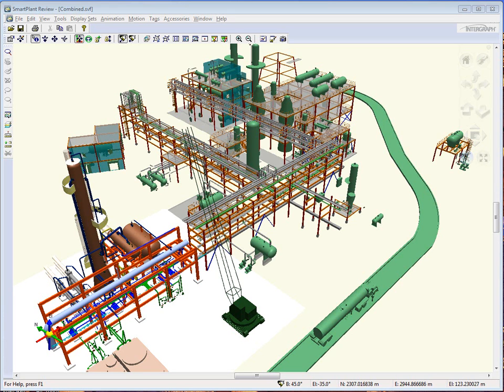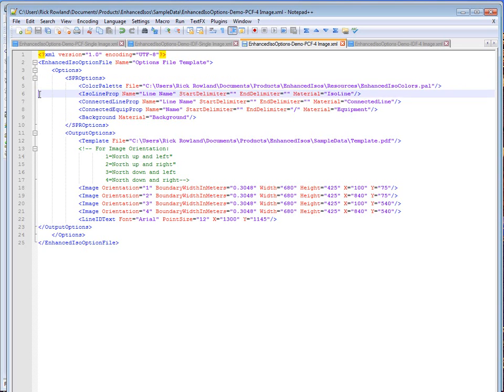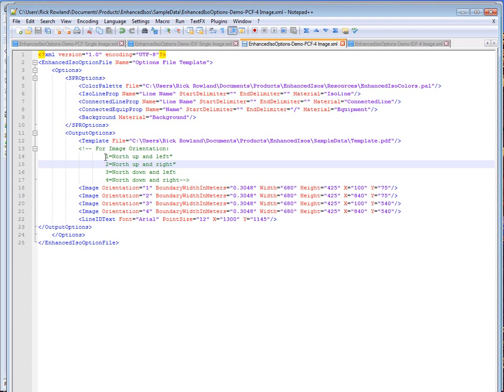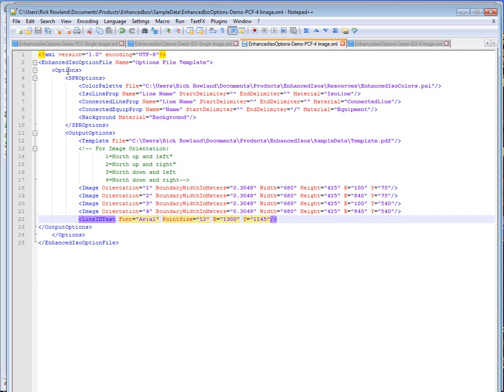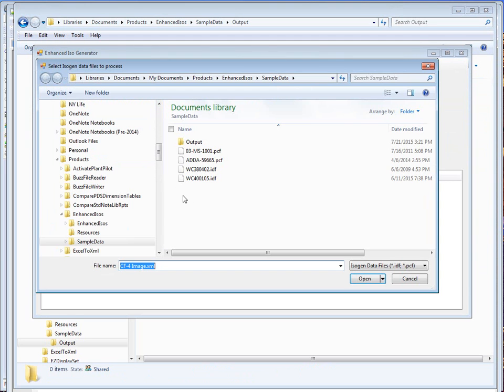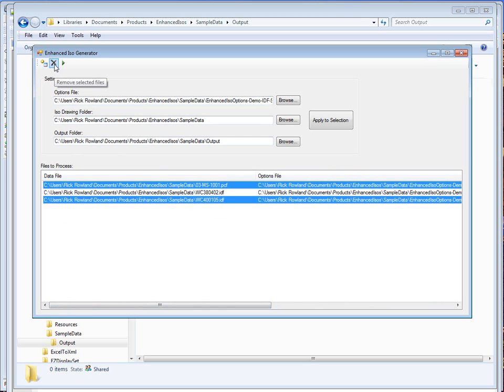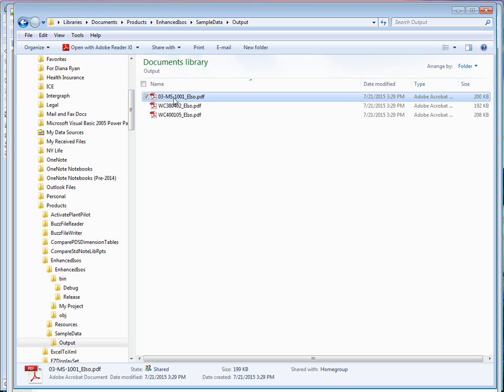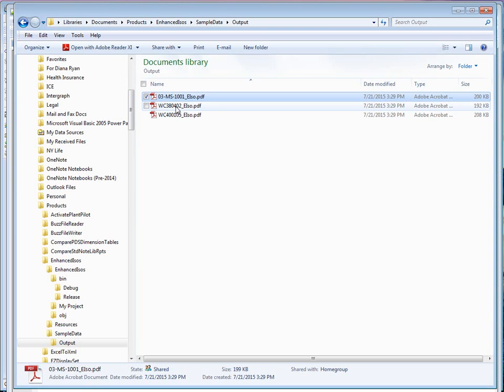Enhanced Iso Generator